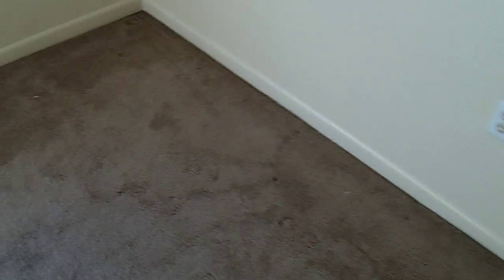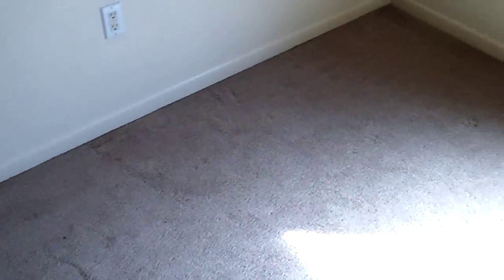100 1623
EDIT LINKS BELOW BEFORE PUBLISHING!!!

OTHER LINKS